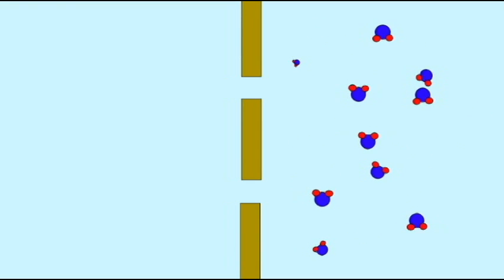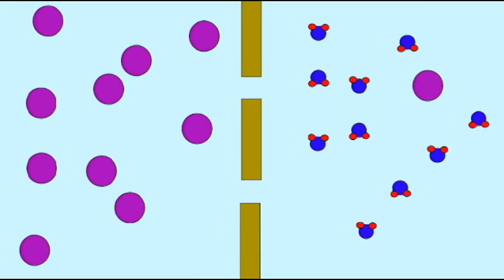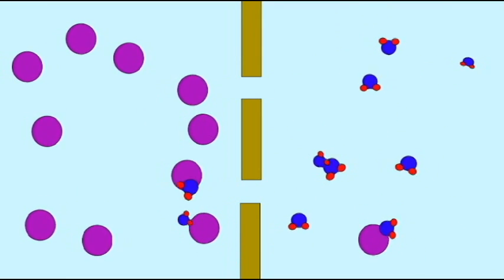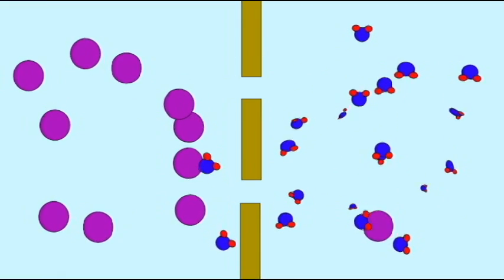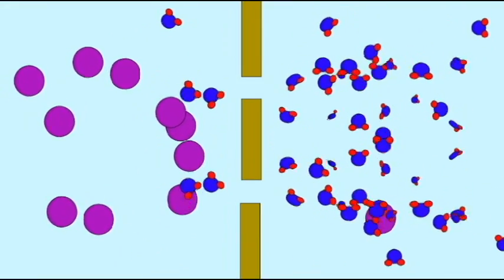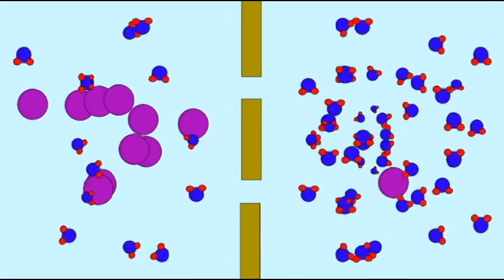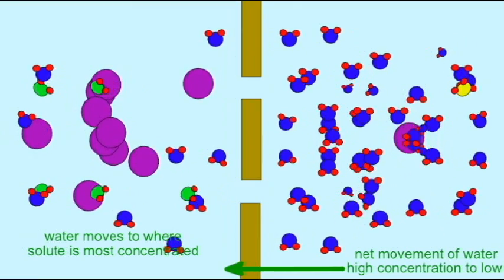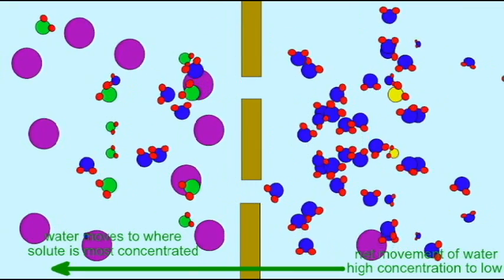AP1: CELL MEMBRANE: OSMOSIS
CELL MEMBRANE: OSMOSIS